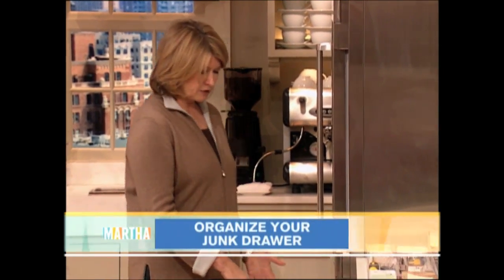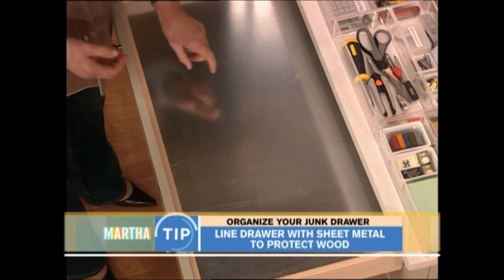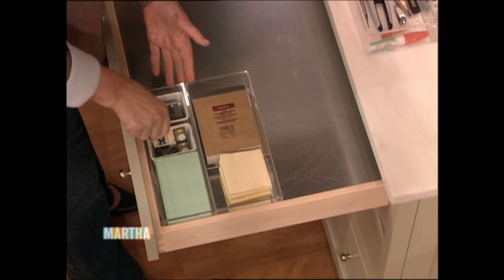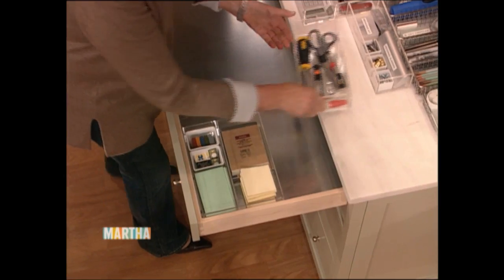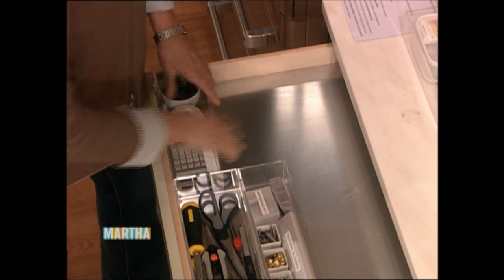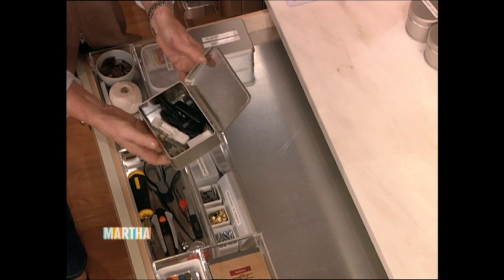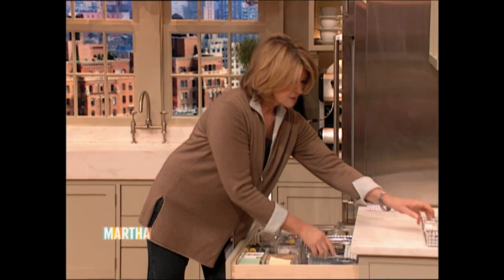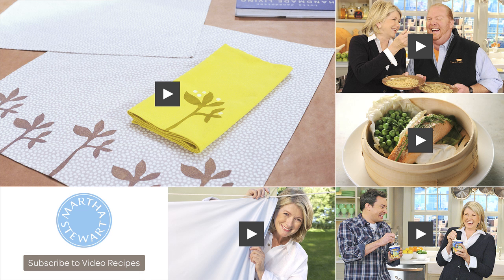How to De-Clutter Your Junk Drawer- Martha Stewart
Martha Stewart gives tips for organizing your junk drawer and then gives other organizing tips for your kitchen.